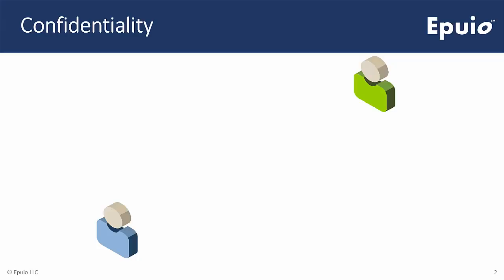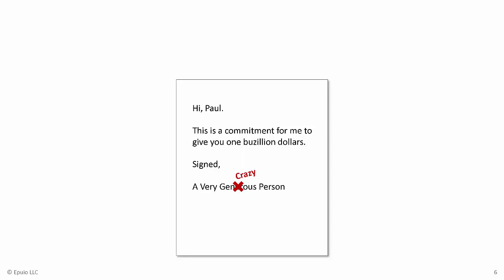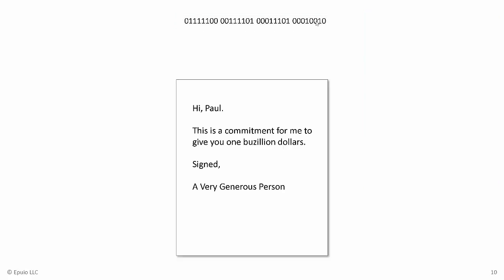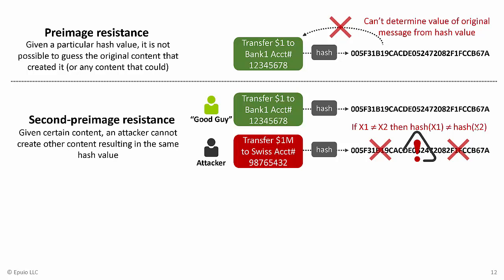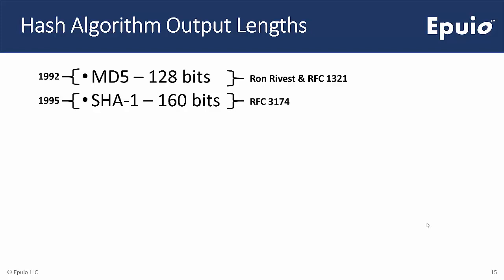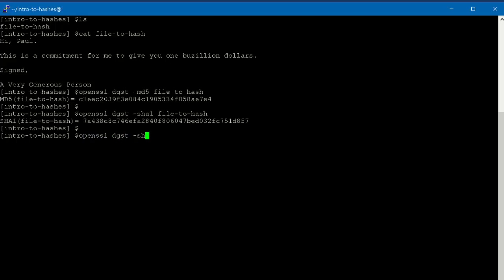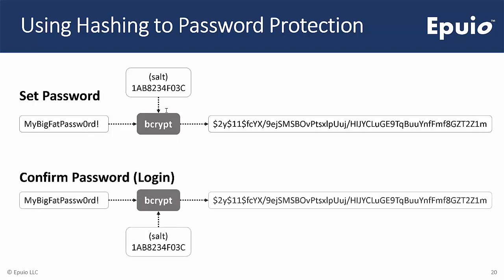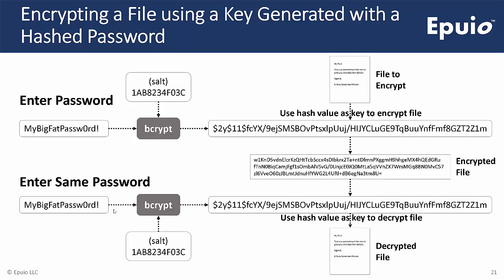Intro to Hashes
In this video, I provide a basic introduction to hashing and hashes, one of the fundamental tools in cryptography. Cryptography is typically associated with encryption. However, hashing is an powerful cryptographic tool and essential to the security of protocols such as TLS.